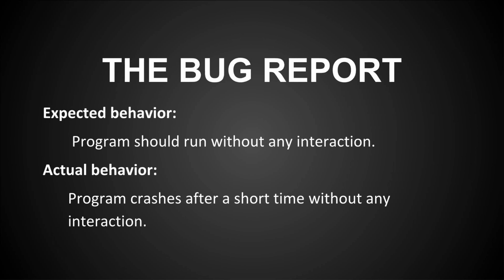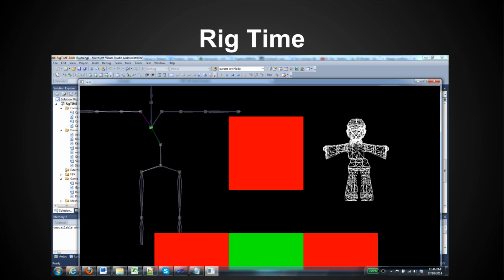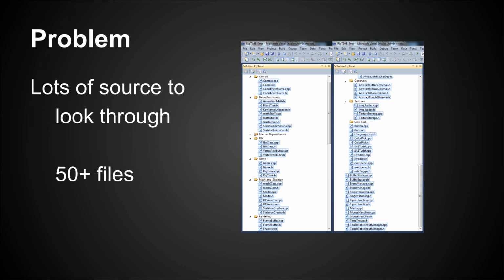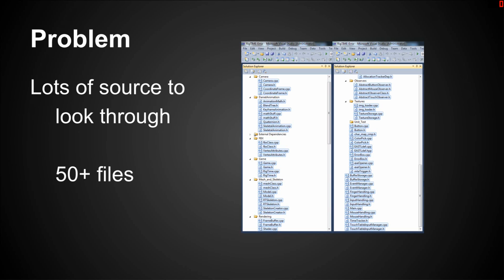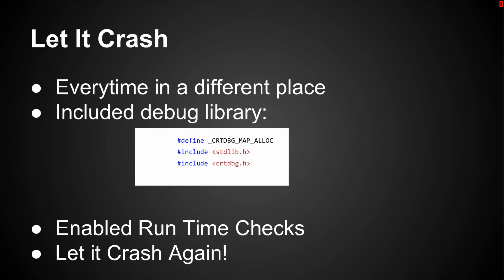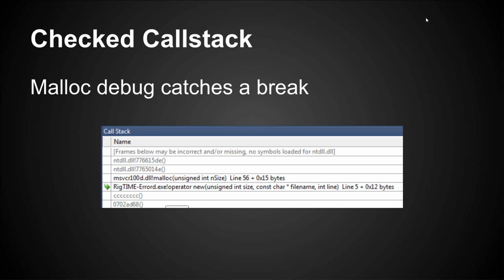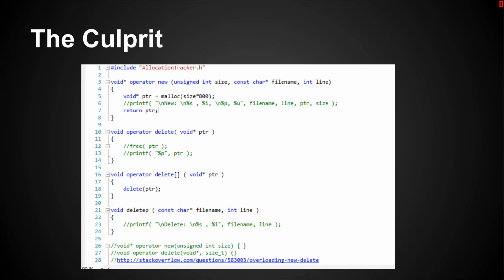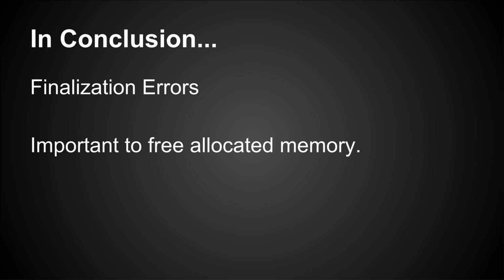Debugging Presentation - Bug 12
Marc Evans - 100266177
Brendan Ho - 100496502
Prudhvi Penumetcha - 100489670